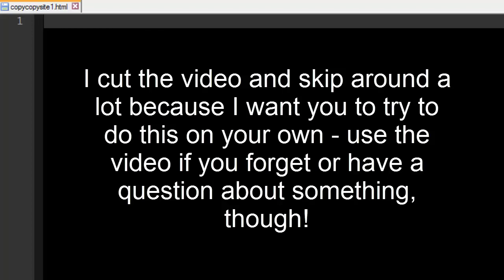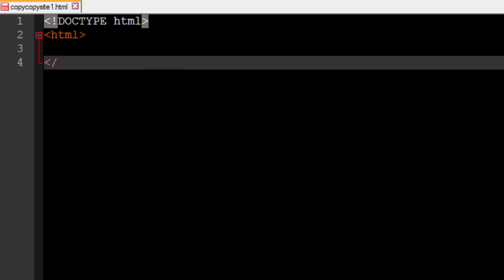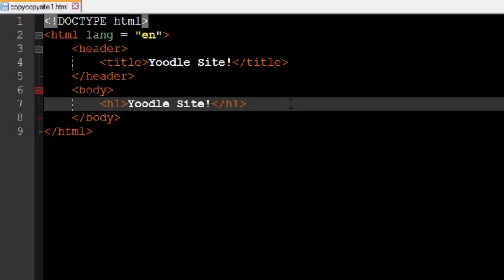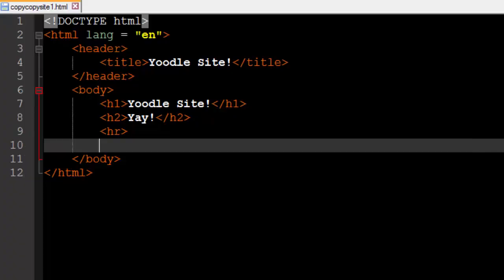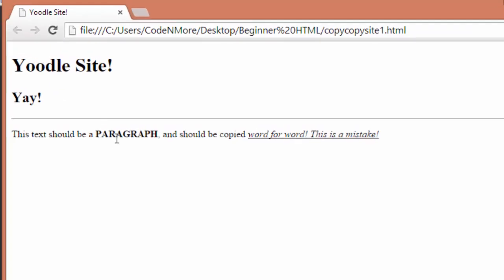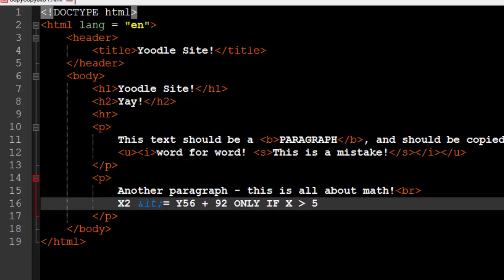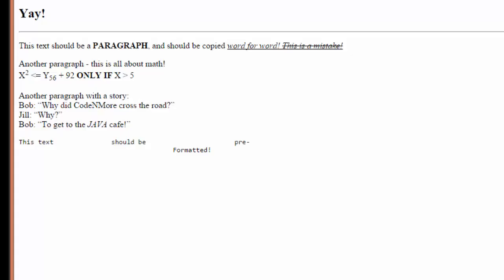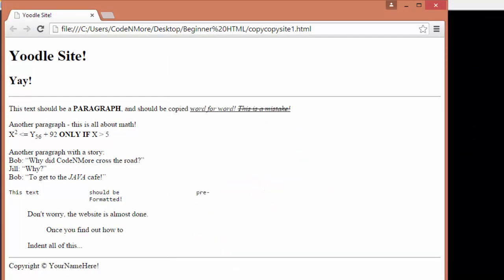Intro to Web Development - 8 - Practice!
This is a practice exercise for developing your skills!